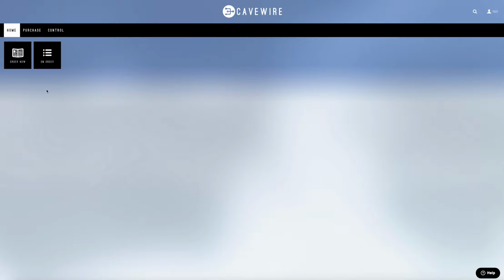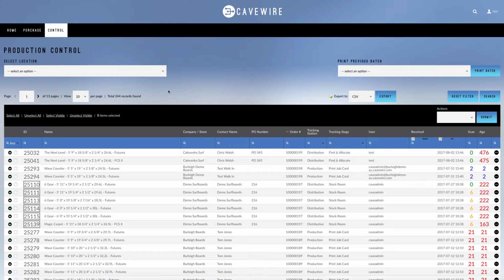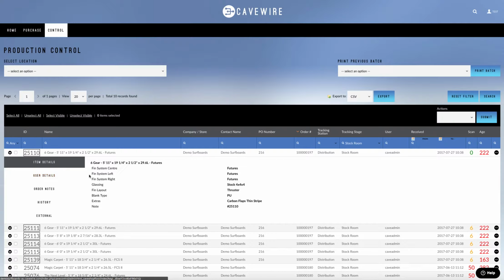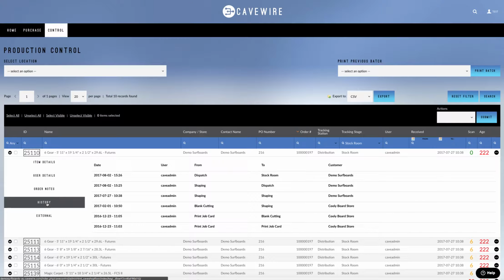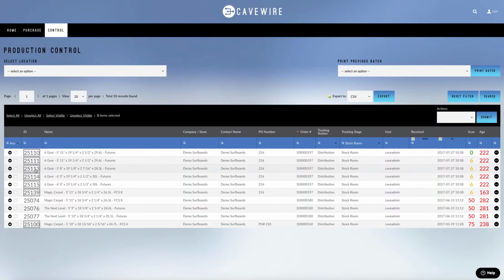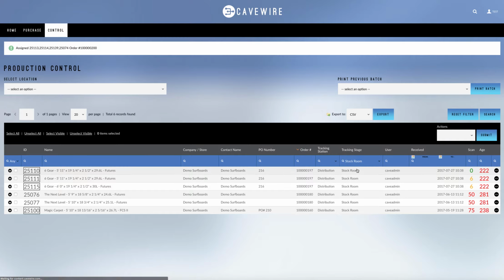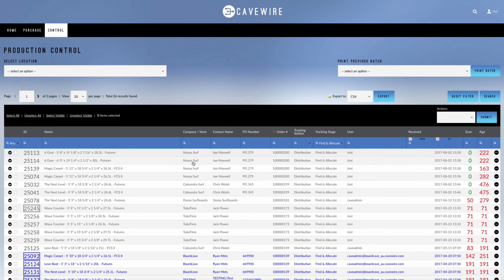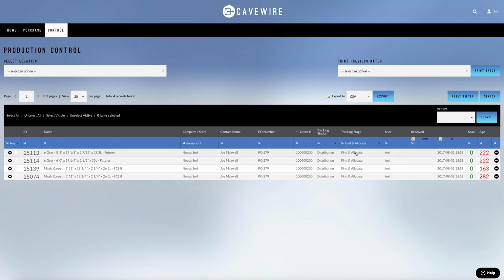Allocating Stock Boards to Customers in Cavewire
How to allocate boards in the Stock Room to Customers in the Cavewire system.